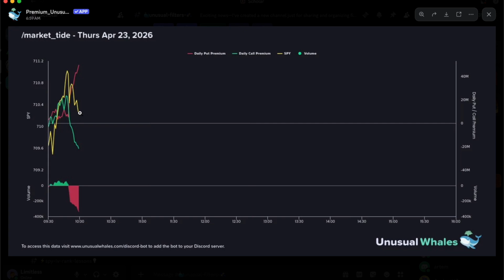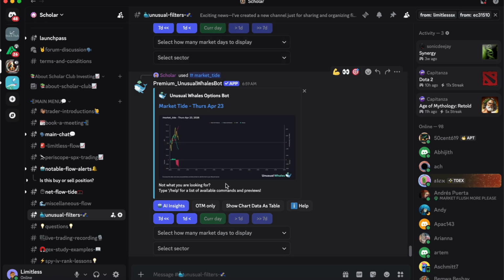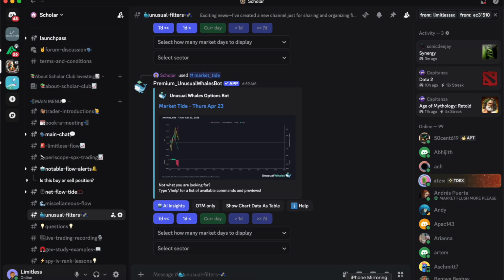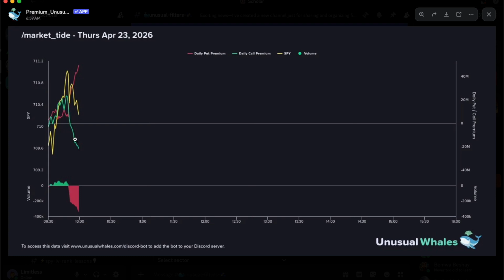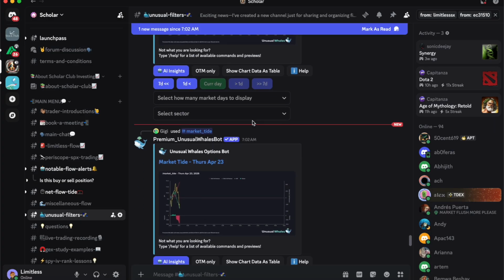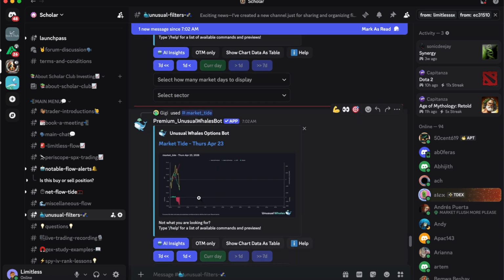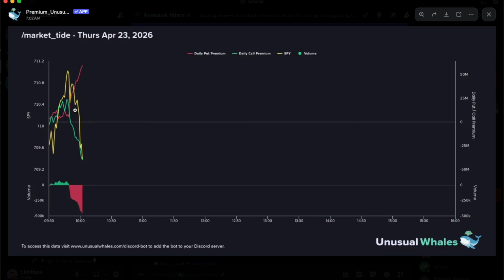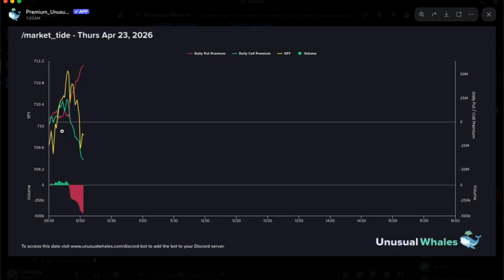5 Min Live Trading Video april 23 --How I used GEX to Trade $SPYusing Unusual Whales Periscope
5 Min Live Trading Video april 23 --

How I used GEX to Trade $SPY 0dte for -$1 drop in SPY, using Unusual Whales Periscope and Market Tide

Reading the Price to Premium Gap Live: How I Called a $1 SPY Drop on a 1-1 Meeting With a member